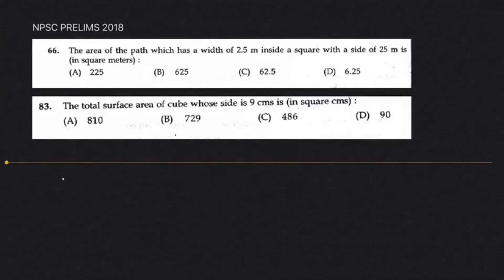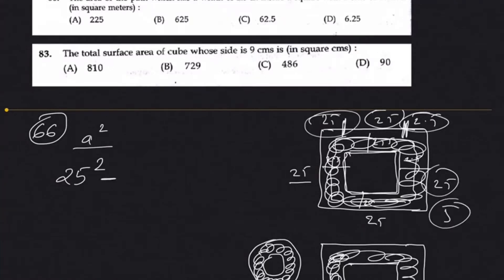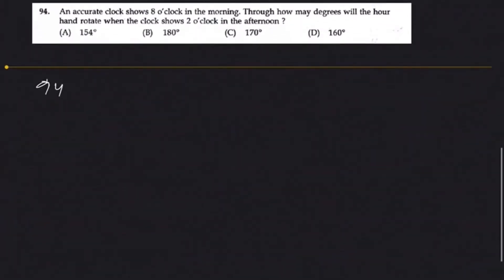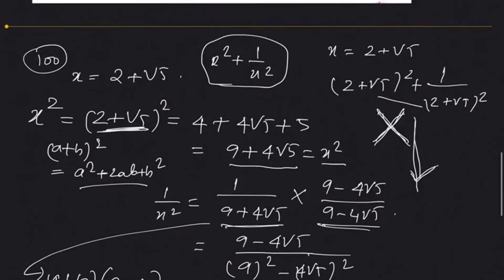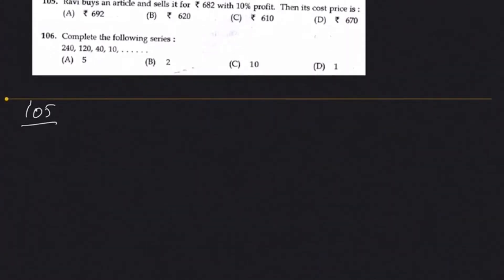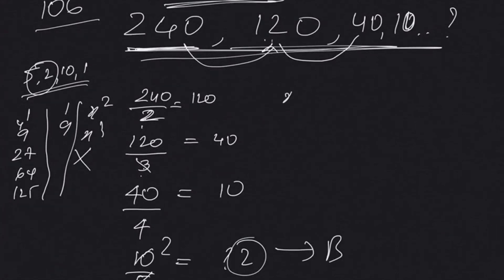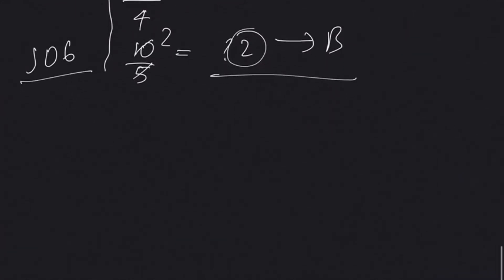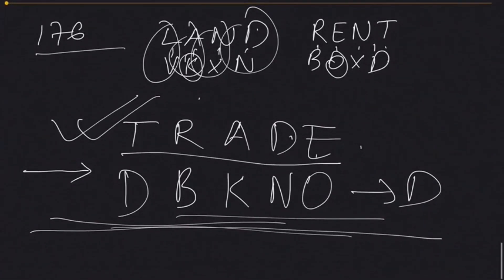NPSC Prelims 2018 | Quantitative Abilities| Part 2